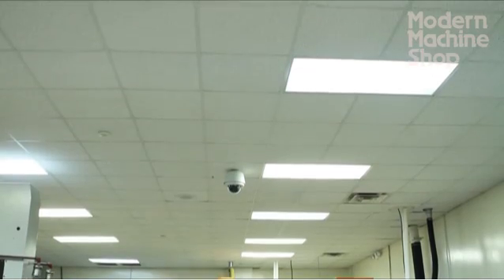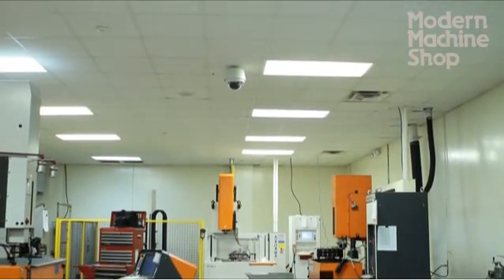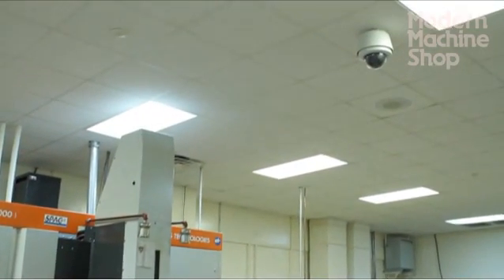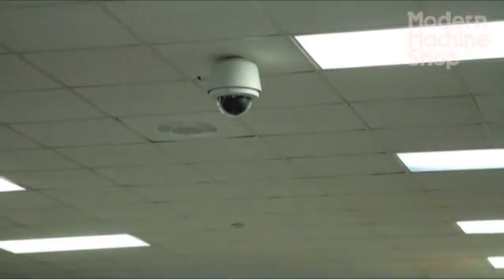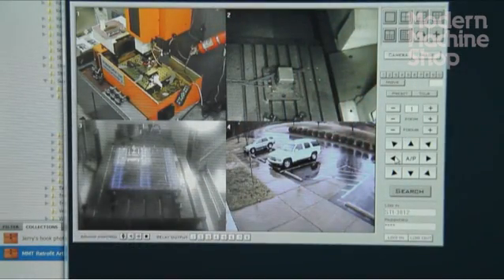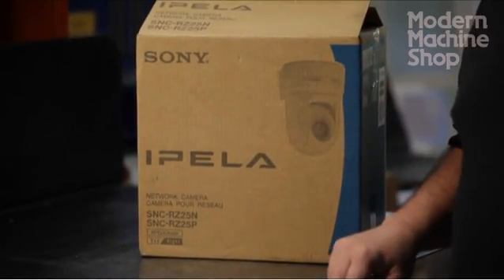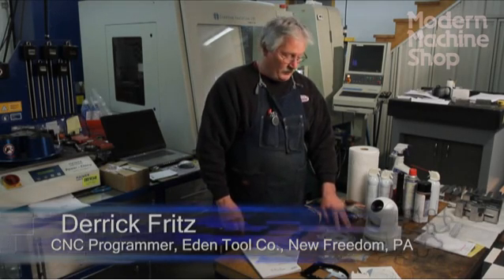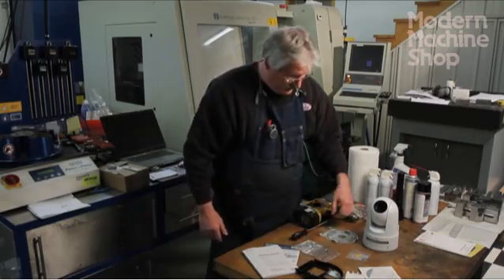Remote Monitoring of Machines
Two mold shops, Superior Tooling of North Carolina and Eden Tool of Pennsylvania, describe their experiences using Web cameras to remotely monitor their machines. Check out this new video from MMS Online video contributor Todd Schuett, produced with the assistance of Jeremy Christen.